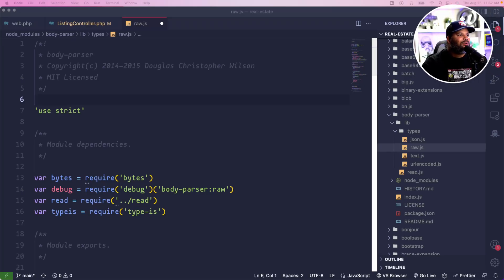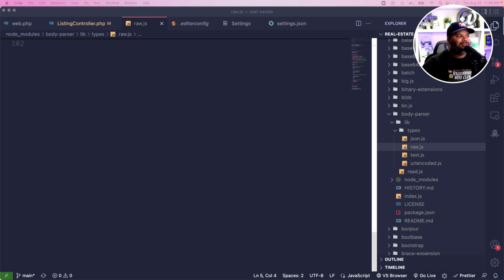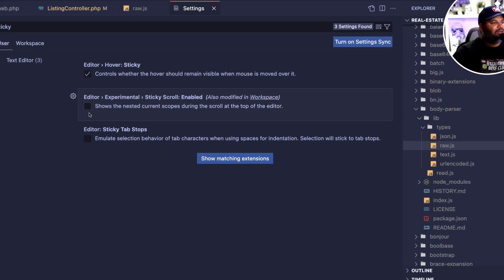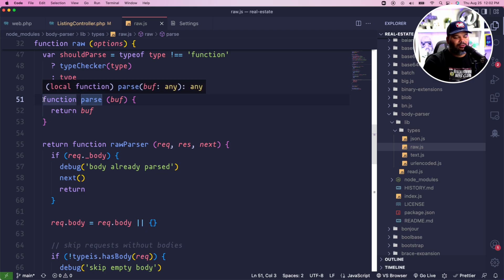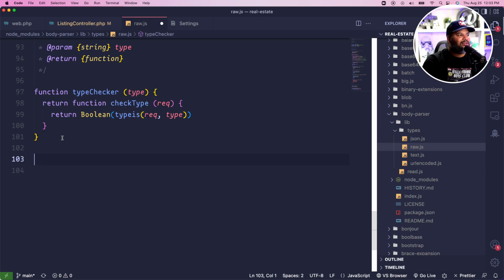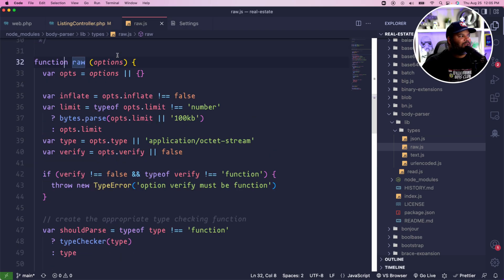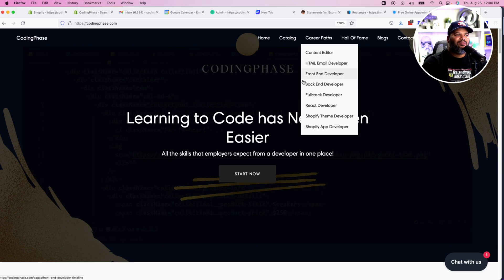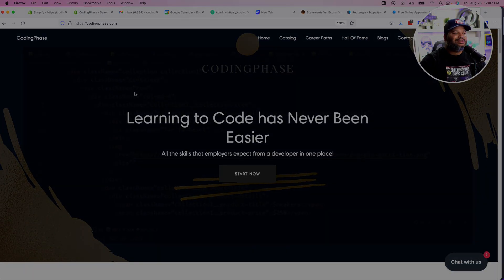VS Code Feature You Absolutely Need in 2022 : Sticky Scroll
A VS CODE EXTENSION YOU WILL ACTUALLY USE Sticky Scroll

0:00 Sticky Scroll
0:23 What is the problem Sticky Scroll Solves in VS code
1:58 how to enable Sticky Scroll in VS Code
2:33 how Sticky Scroll works in VS Code